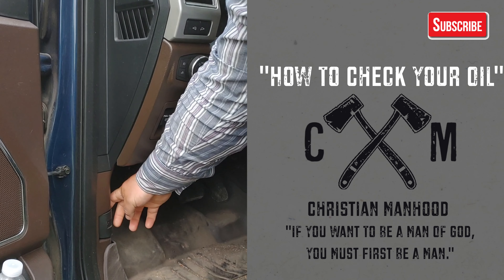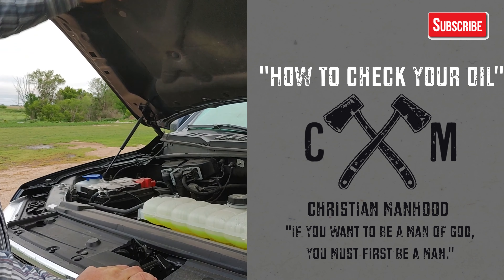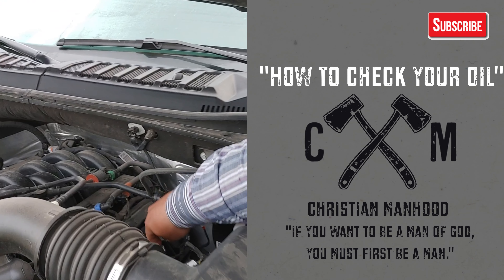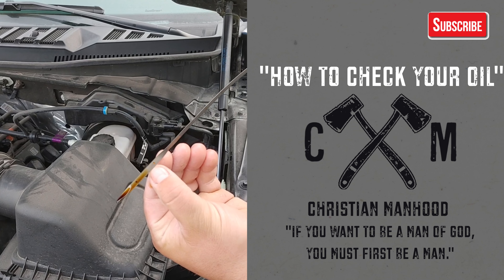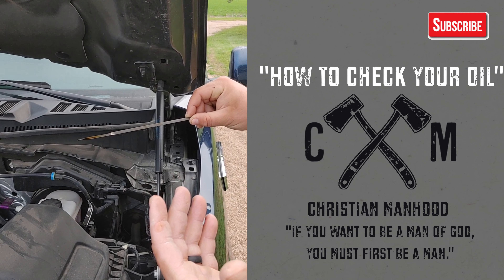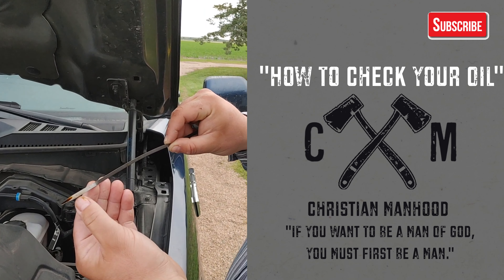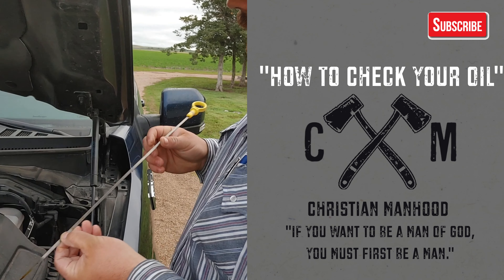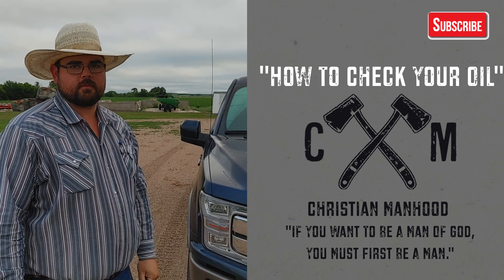How To Check Your Oil - Christian Manhood Ep #5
To Buy "From Football To Faith":

To Buy our Book "Calling Evil Good":